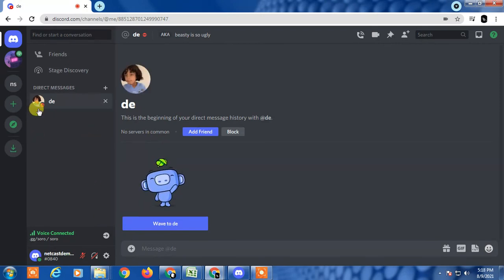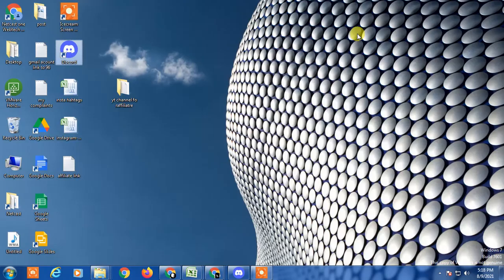How To Make Discord Call|How To Call In Discord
how to make voice call on discord

1.Head Phone With Mic
1A.Smart Wireless Head Phone
1B.My SMARTWATCH
1C.My Smart Mobile Stand
2.Noise Free Boya Mic
3.Smart Android Mobile
4.Smart Mobile Gimble
5.Smart Wireless Mic
6.My Smart DSLR
7.My Smart Vlogging Camera
8.Duel Mic for Interview
9.Smart Windows Laptop For Editing
10.My Smart My Macbook pro
11.My Smart iMac
12.My UltraWide Monitor Screen
13.Smart Tripod Stand
14.Smart DSRL HANDLE GIMBAL
15.SMART LIGHTING SETUP
16.My Smart DRONE
17.SMART LENS 50MM PRIME
18.SMART Lense 70-200mm ZOOM
19.SMART 24-105MM INDOOR
20.SMART Gopro